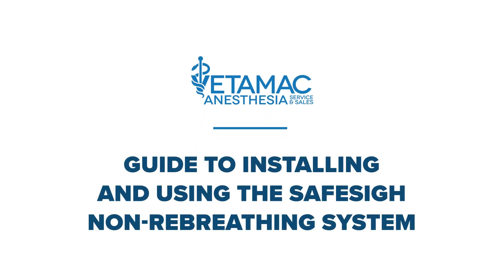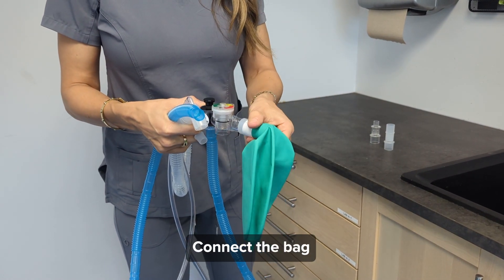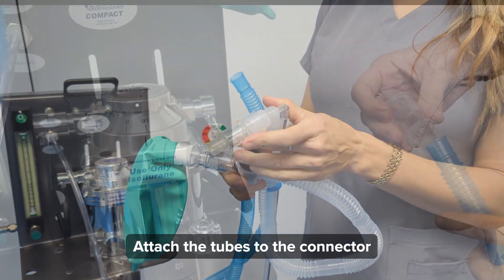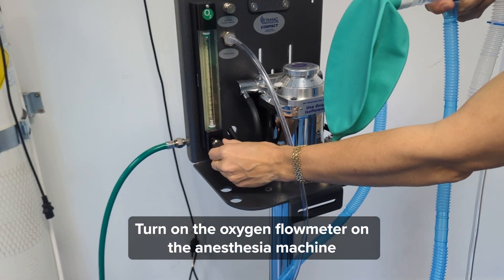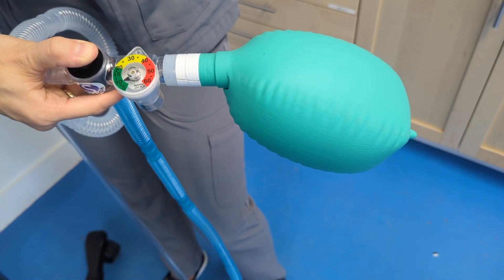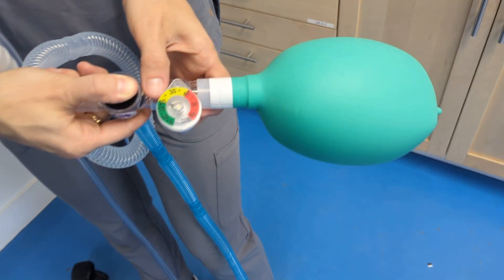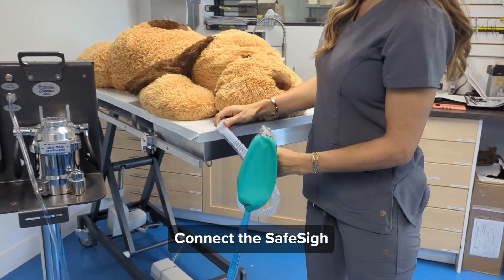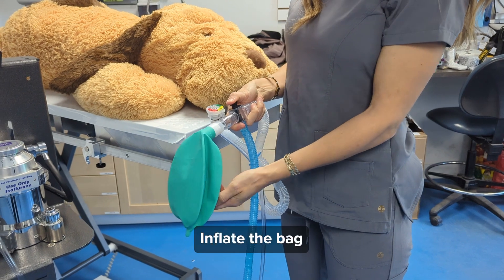Guide to Installing and Using the SafeSigh Non-Rebreathing System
In this video, we’ll guide you through a step-by-step installation and usage tutorial for the Safesigh Non-Rebreathing System. Join us as we explore its features and benefits to ensure optimal performance for your veterinary needs!

00:00 | Start
00:08 | Installing the SafeSigh
00:39 | How to Perform a Leak Test
01:19 | Instructions for Use of the SafeSigh